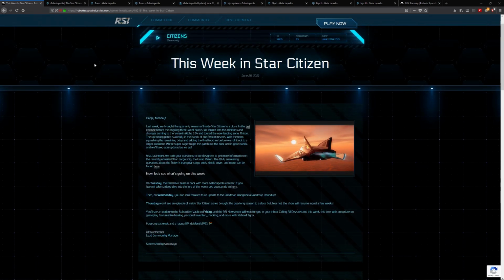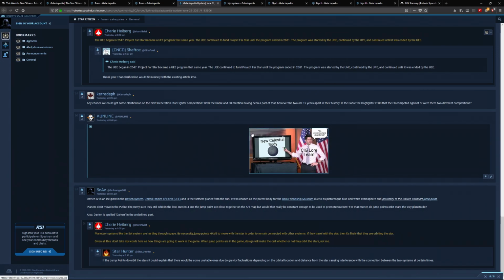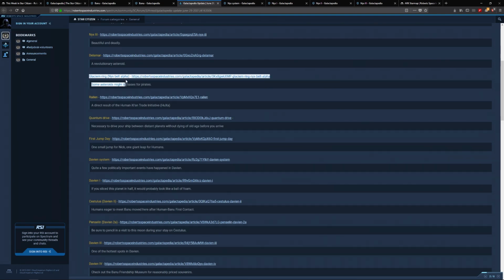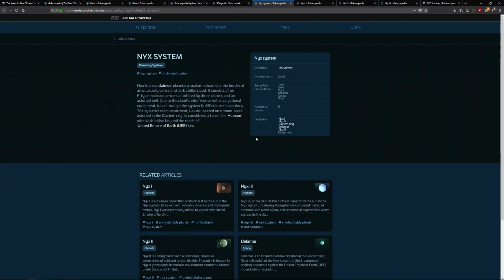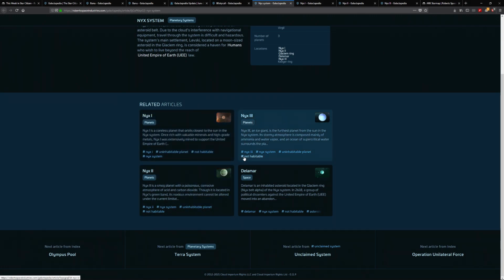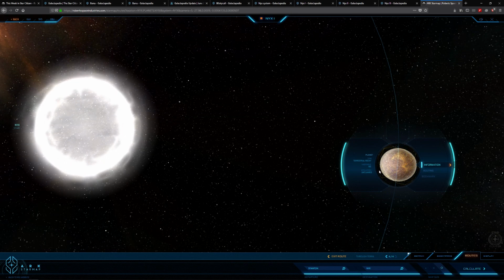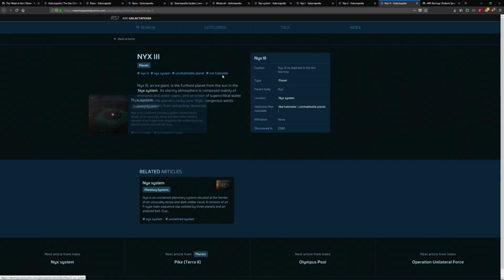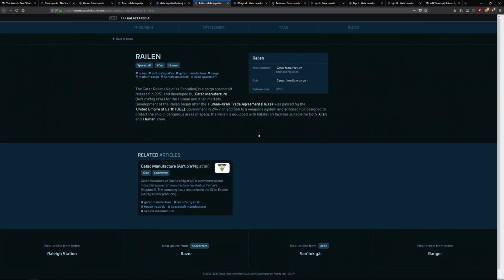GALACTAPEDIA Updates! Nyx, Starmap, and...B0otycall? How it all ties into 3.14 ! Star Citizen Taurus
GALACTAPEDIA Updates! Nyx, Starmap, and...B0otycall? How it all ties into the Road to 3.14 ! Star Citizen Taurus

If you are looking for good folks to play with or just looking for advice hit us up on Discord (or direct for now,